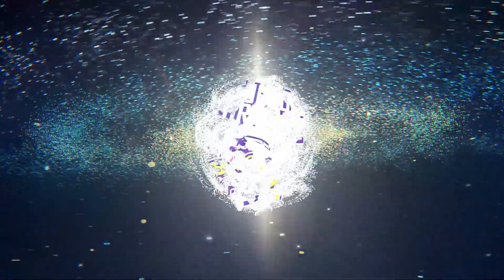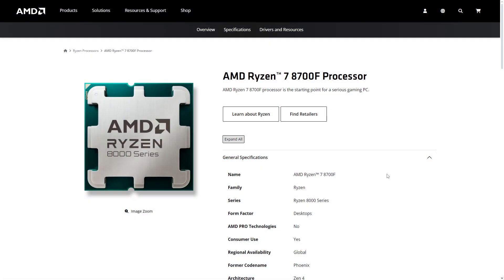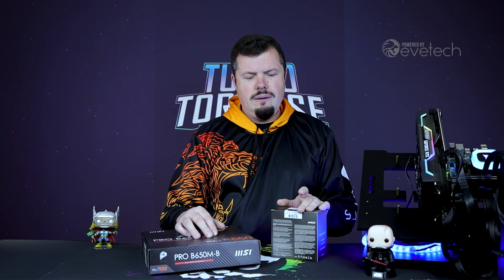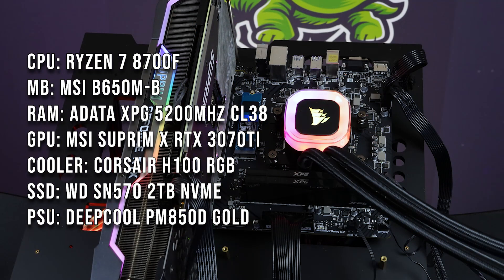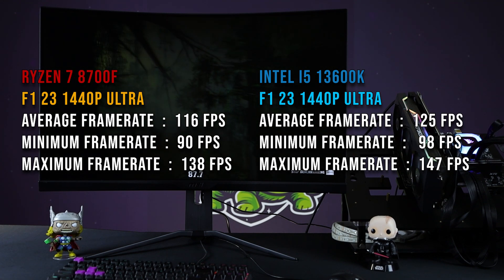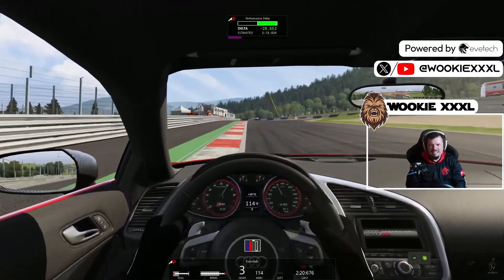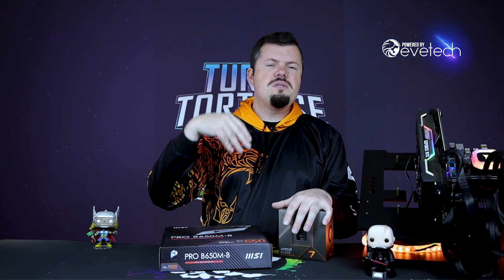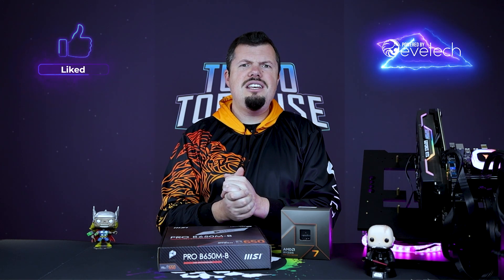The sneaky team RED move where F stands for FEST! - Ryzen 7 8700F Review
The AMD 8000 series launched with their new G series processors but having the iGPU's disabled and a slightly lower bin on the chips we now have the insanely well priced F series. Join the Wooks as he puts the name sake 8700F and flag ship of these mid range chips to the test in gaming and multi threaded workloads!

Test Bench Specs for 8000 Series Testing:
MB: MSI B650M-B
RAM: Adata XPG 2x16GB 5200mhz CL38
CPU Cooler: Corsair H100 RGB
SSD: WD Blue 2TB SN570 NVMe
GPU: MSI Suprim X RTX 3070Ti

0:00 Intro
0:22 First Impressions
1:39 CPU Specs & Package
3:26 What MB should I get?
3:44 Testing Setup
4:44 Performance Results
6:12 Pricing & Usage
8:24 Final Thoughts
9:11 Outro